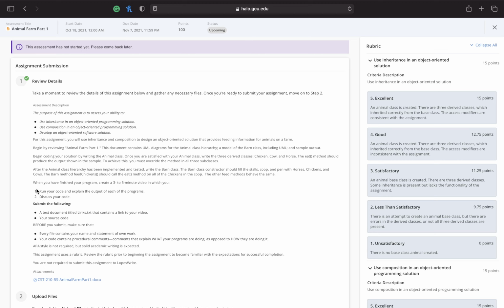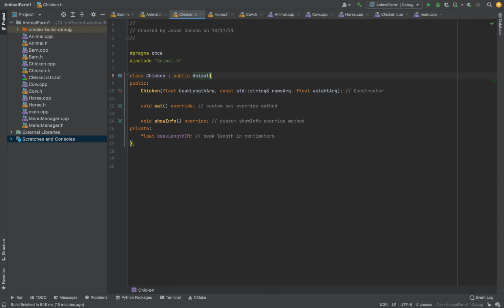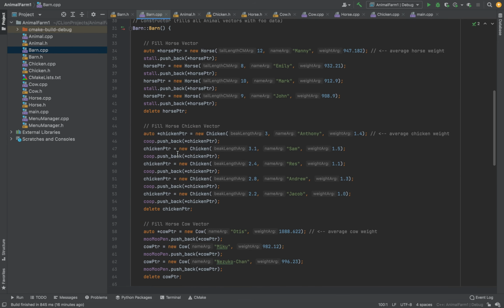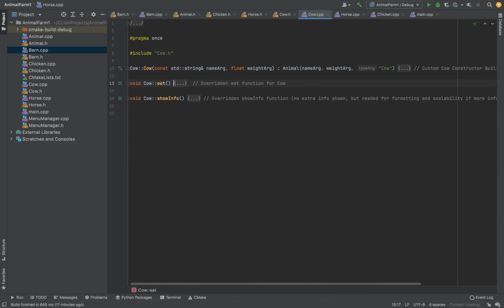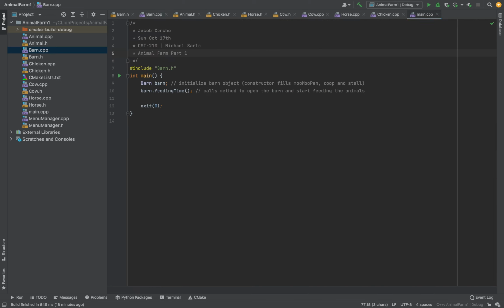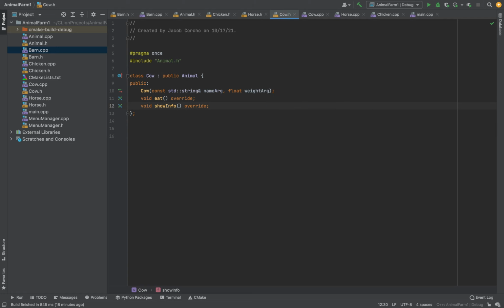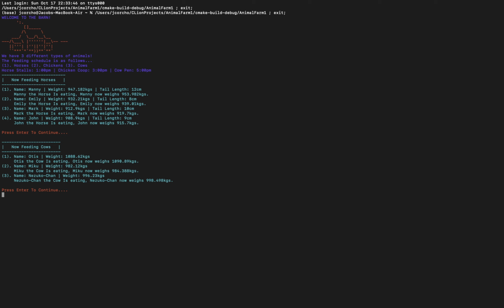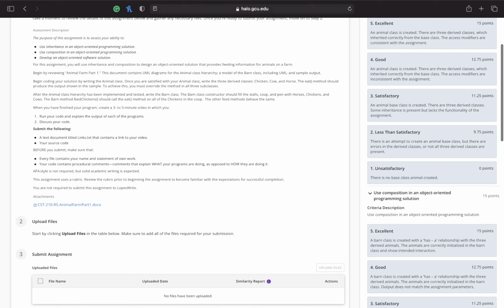CST-210 | Animal Farm Part 1